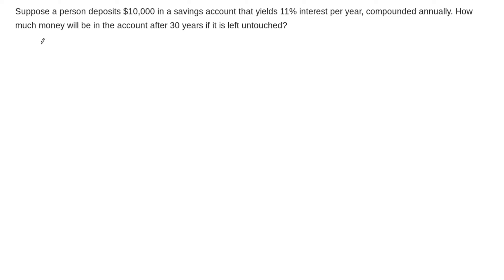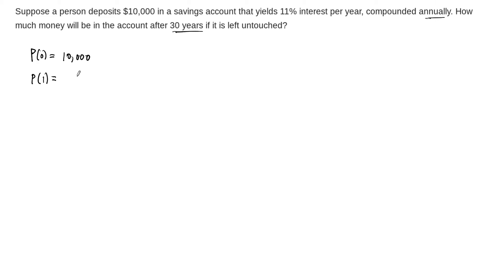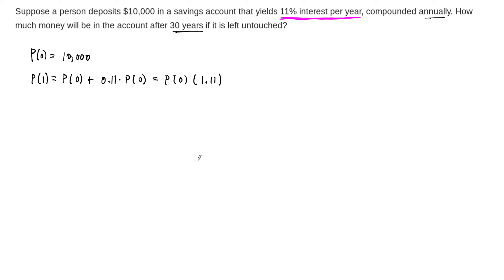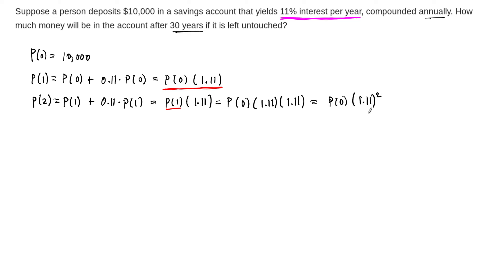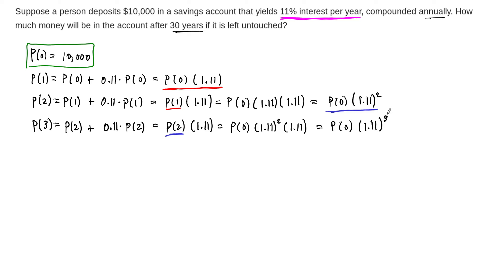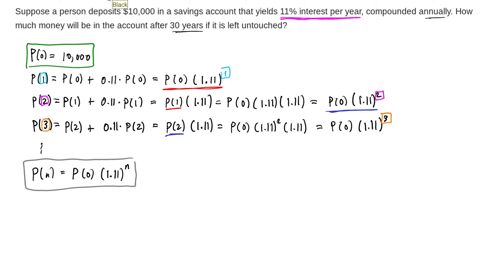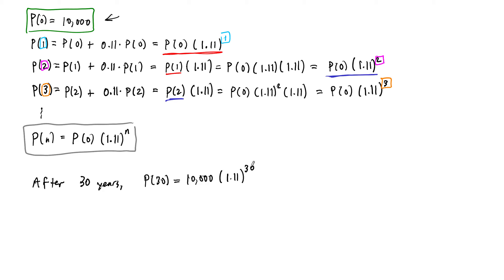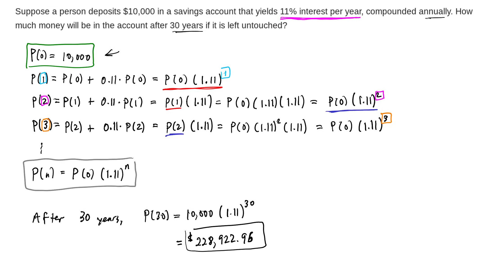Example: Compound Interest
Justin computes the value of a bank account earning compound interest.